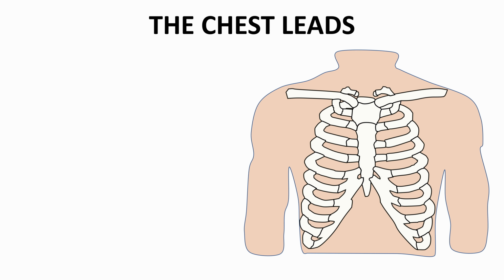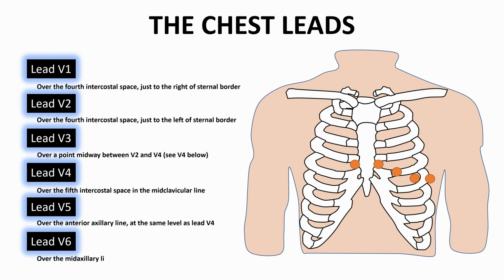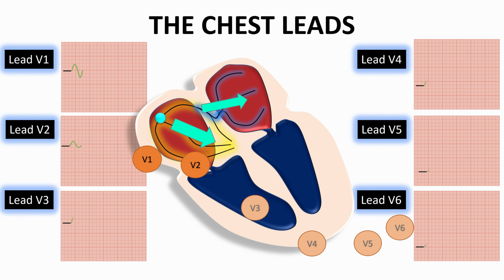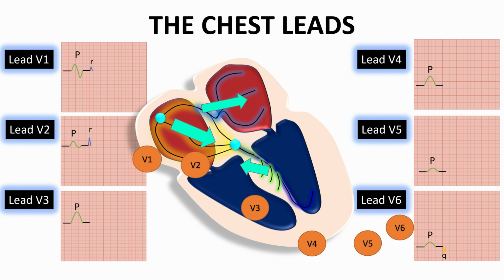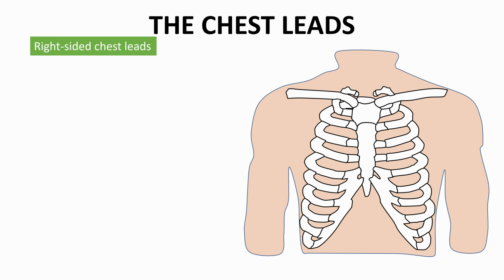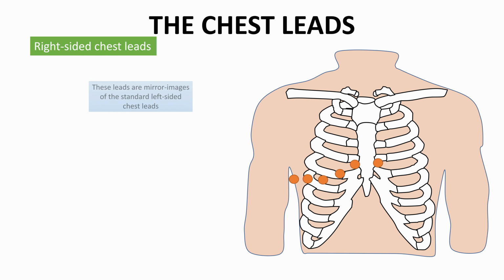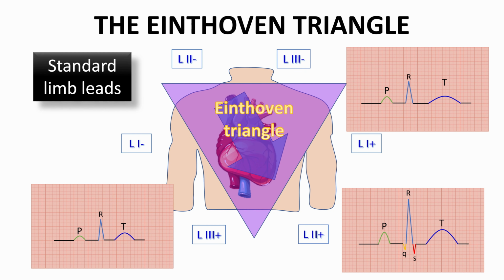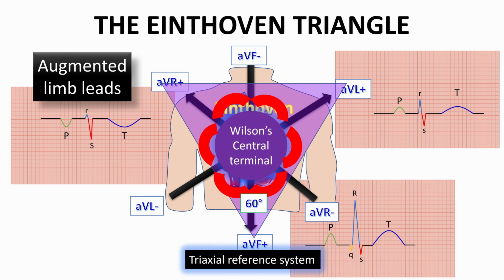WHAT DO YOU KNOW ABOUT THE EINTHOVEN'S TRIANGLE ON ECG "CHEST LEADS" | NARCOSIS😴🤤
Hello everyone 🤗🤗
Welcome to my narcotic channel 🙂😄
Here I will do my best to make medical informations can be understood on the easiest way I can🎉🎊
And help me to become "the biggest medical channel" 😘😘

In this video, we'll be discussing the EKG Leads "THE CHEST LEADS." We'll be exploring the secret behind the EINTHOVEN'S TRIANGLE ON ECG and how to unlock its mysteries.

If you're interested in ECG leads and want to learn more about their meaning and significance, then this is the video for you! By the end of this video, you'll have a better understanding of ECG CHEST LEADS and how they can help you diagnosis cardiac problems.

Also, we will take the difference between the USUAL CHEST LEADS PLACEMENT and the RIGHT CHEST LEADS PLACEMENT